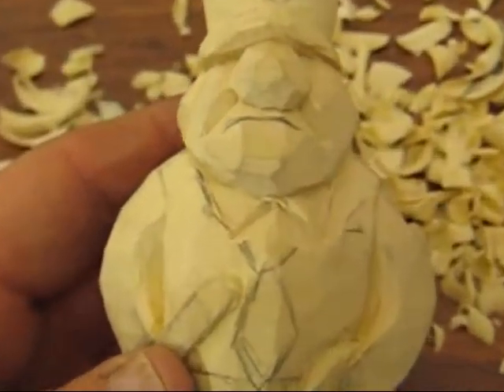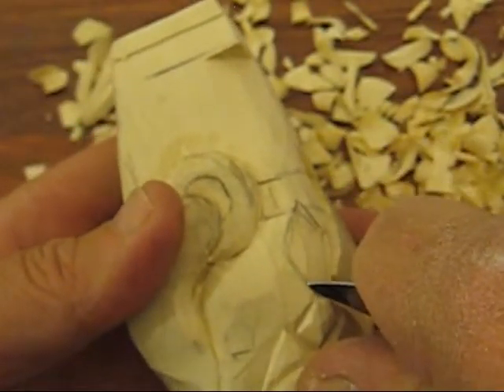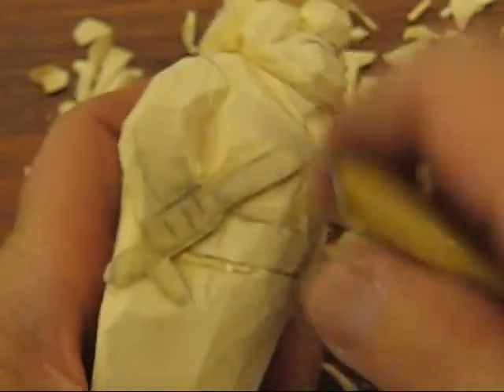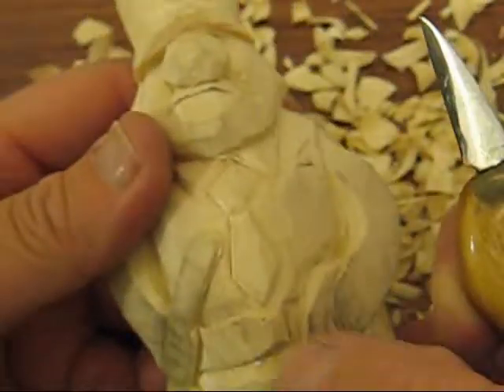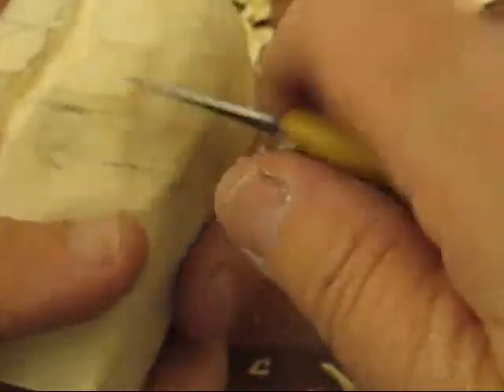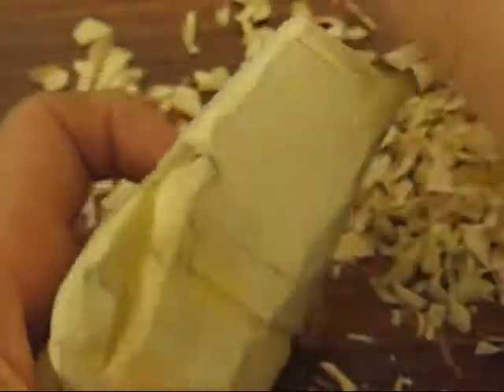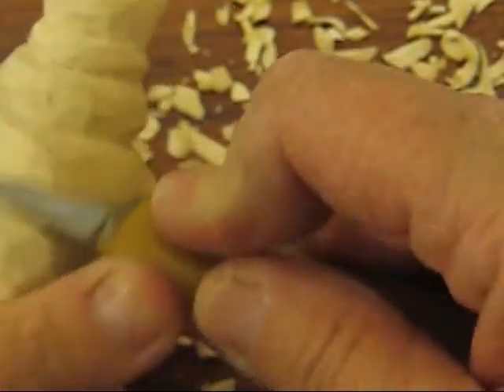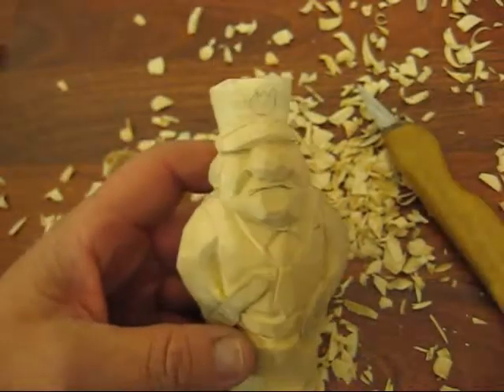DOUBLE CONE POLICEMAN #5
always wear a carvers glove and a thumb guard,, just having fun folks enjoy
or join the carverswoodshop group, on facebook